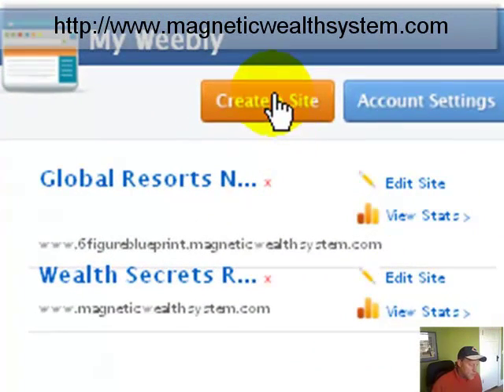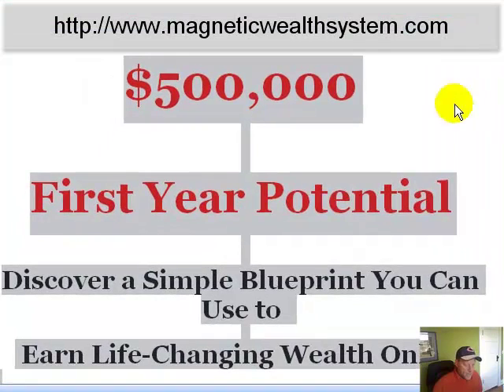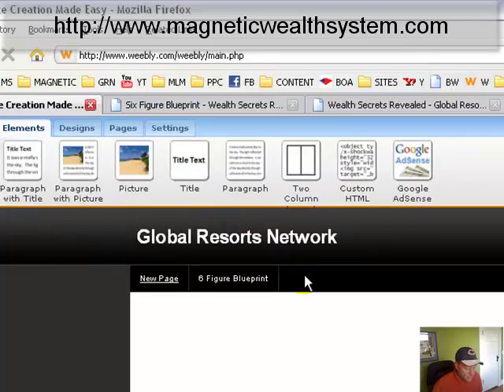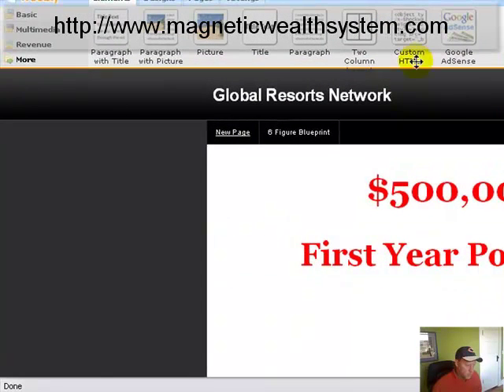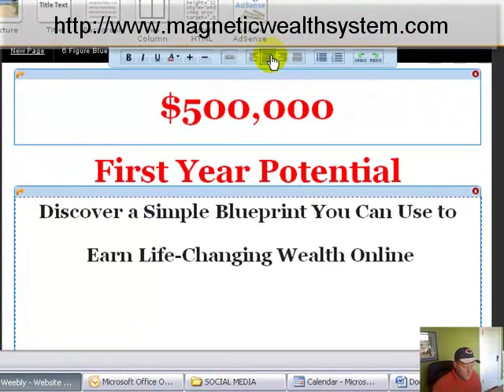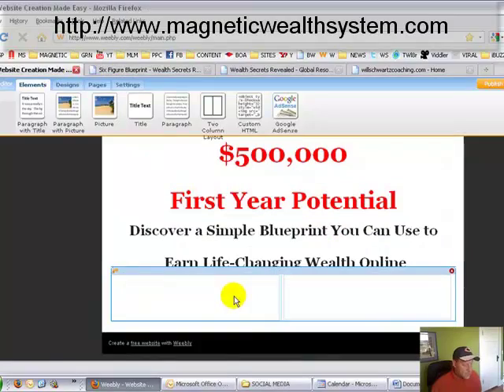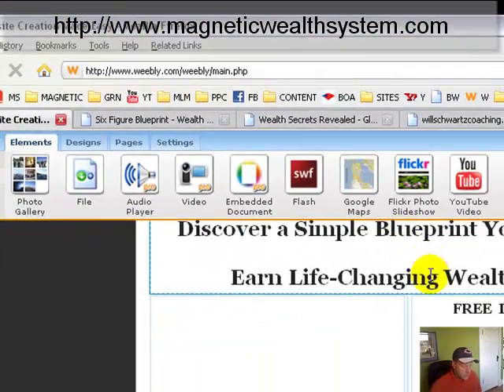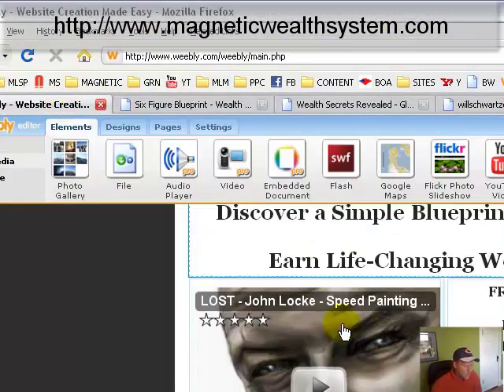{Global Resorts Network} How To Create A Custom Website - Fast Easy & FREE! (PT I)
Online Marketing Coach: Global Resorts Network and Global Resorts Business.

In this Global Resorts training video Global Resorts Leader and Online Business Mentor Will Schwartz shows you how to build a professional, high converting website fast & easy using a FREE service.

Is life-changing wealth possible with a work from home business? Absolutely.

You simply need to choose a legitimate ethical business model and join a qualified leader who can coach you on the tools and techniques youll need to succeed.

Discover a simple system that you can use to create a multiple 6 figure income with a legitimate home based business by using smart marketing and leveraging the power of the internet.